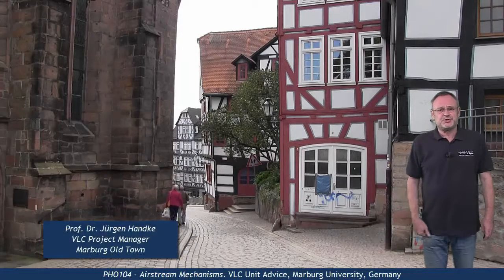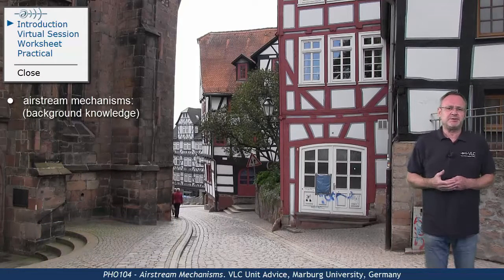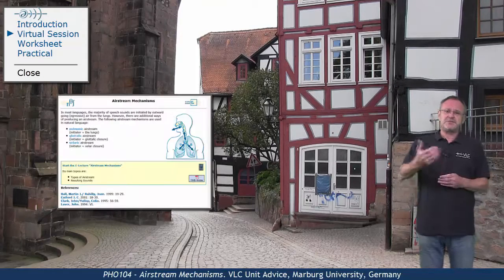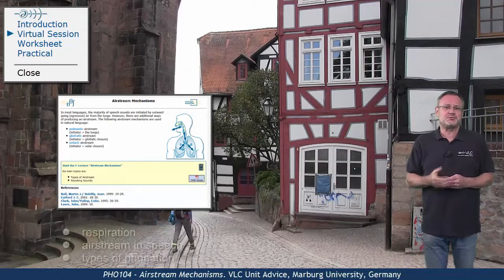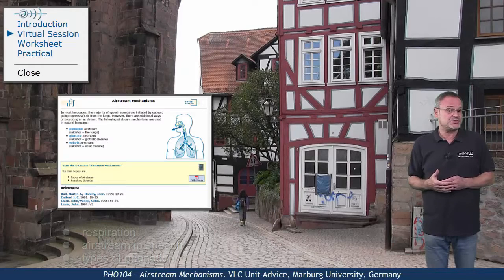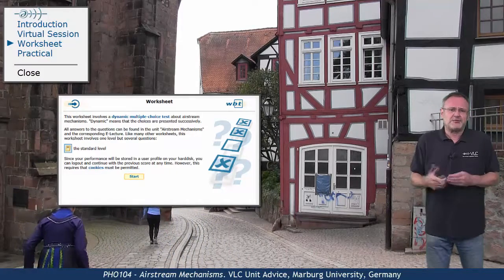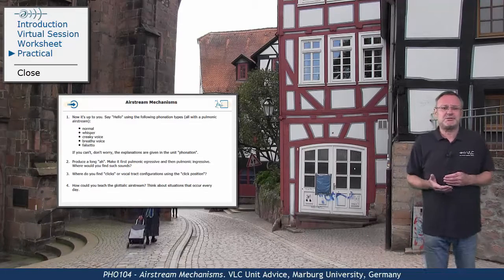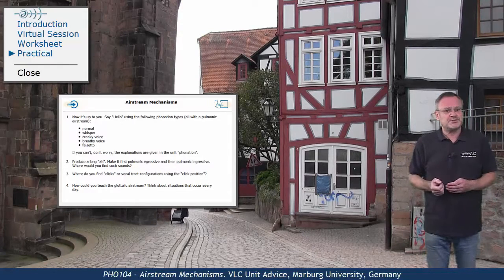PHO104 - Unit Advice (Airstream Mechanisms)